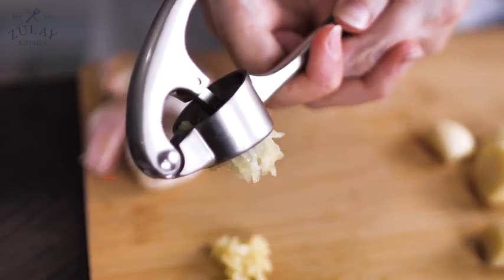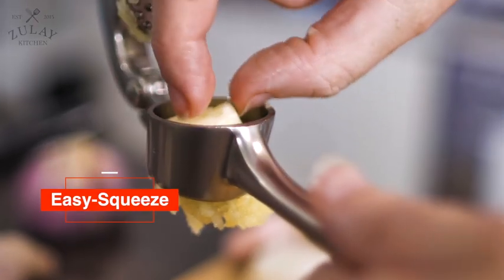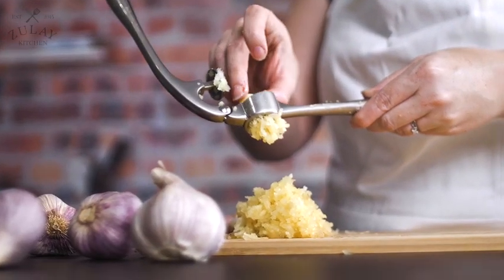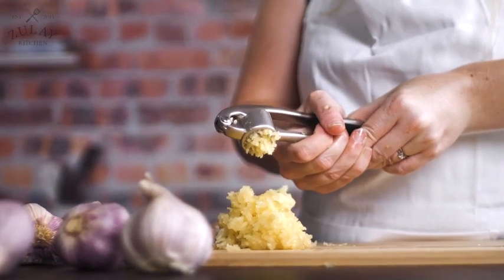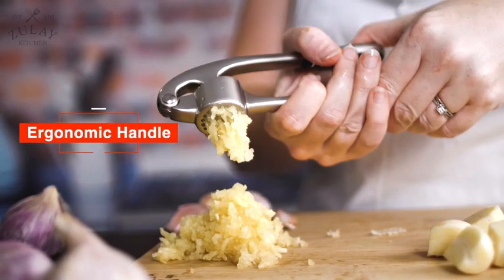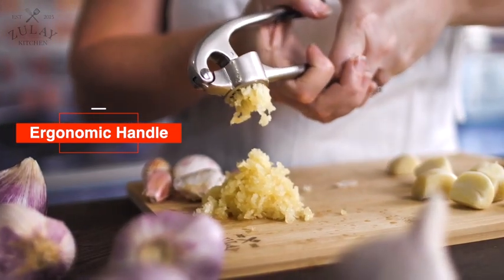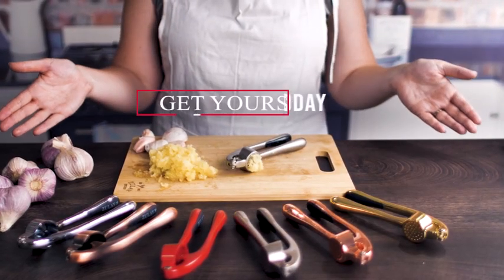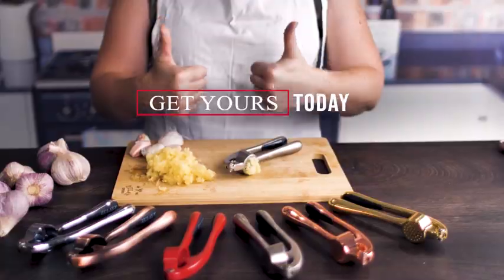Zulay Kitchen Premium Garlic Press Set - Rust Proof & Dishwasher Safe Professional Garlic Mincer👇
Zulay Kitchen Premium Garlic Press Set - Rust Proof & Dishwasher Safe Professional Garlic Mincer Tool - Easy-Squeeze, Easy-Clean with Soft, Ergonomic Handle - Silicone Garlic Peeler & Brush (Slate)

Amazing kitchen Gadget